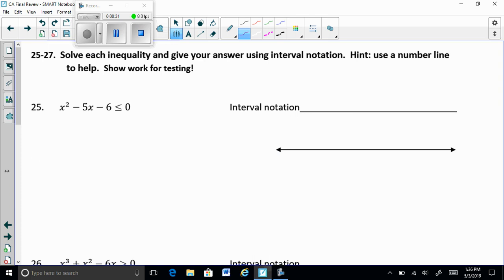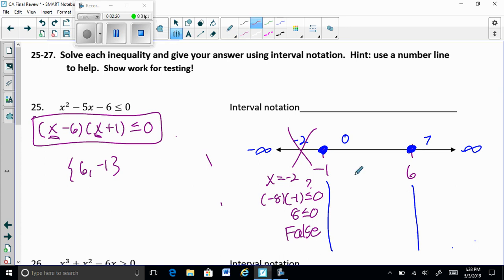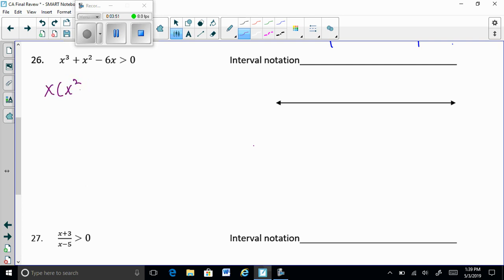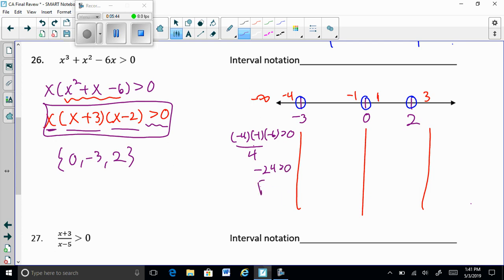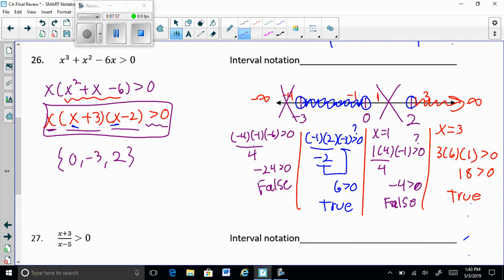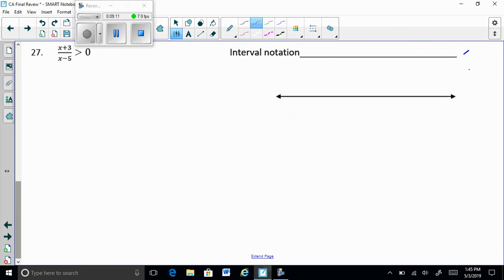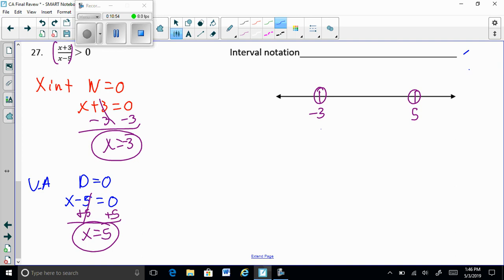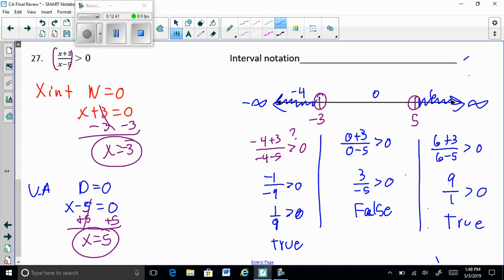CA Final page 11